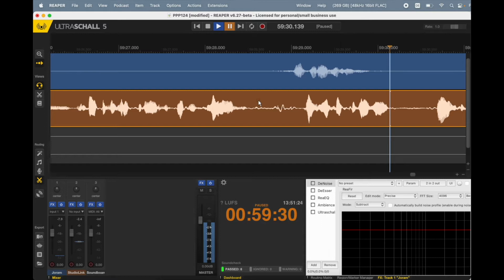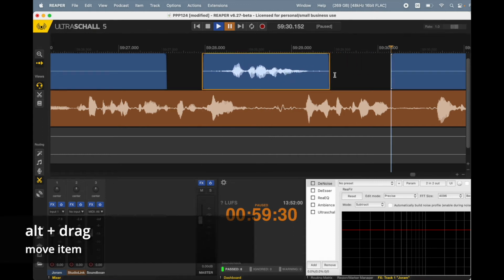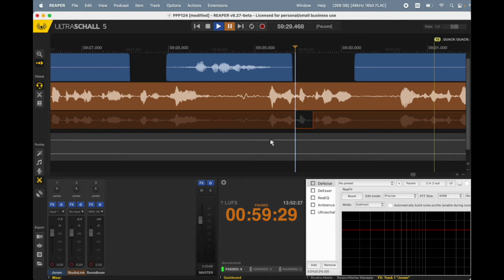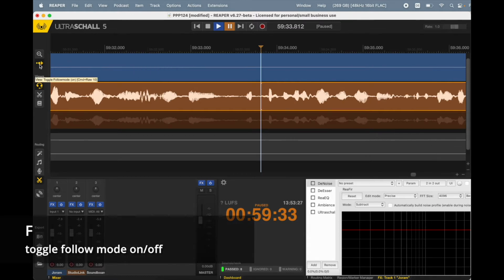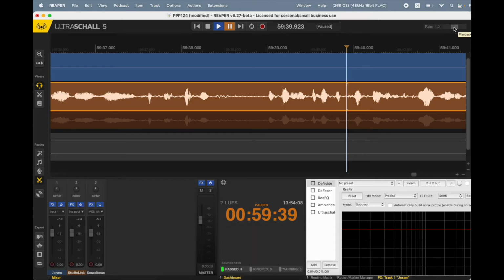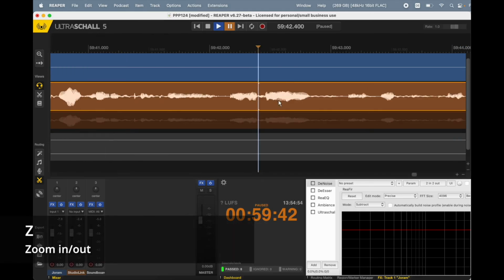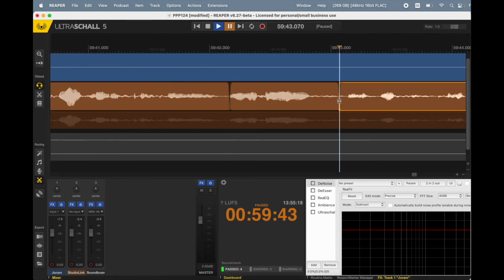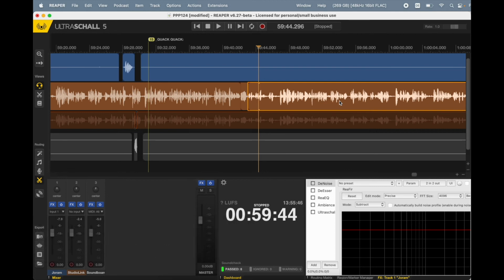Edit like a pro with these 5 tips – Ultraschall 5 tutorial (Reaper for Podcasts)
In this video, I will teach you some hidden features that will make your editing workflow that much faster. Become a pro with these simple tips.

Chapters:
00:00 Intro
00:13 Cutting items with alt + shift
01:44 Follow mode with F
02:22 Playback speed
03:06 Zoom in and out with Z
03:40 Shuttle controls with J/K/L
04:35 Outro

I gladly answer your questions in the comments.